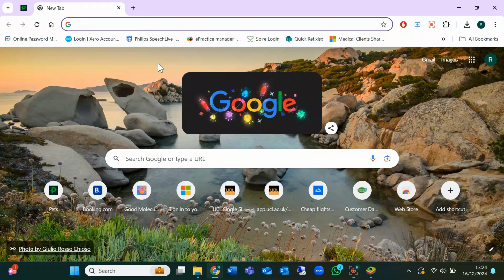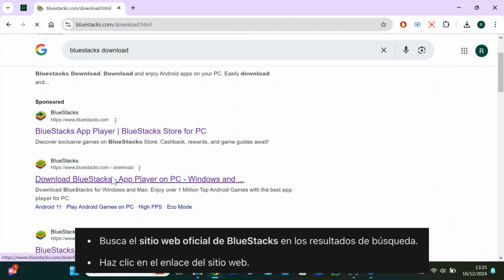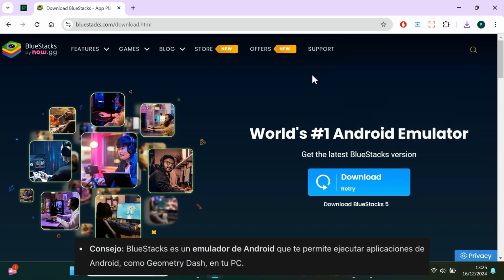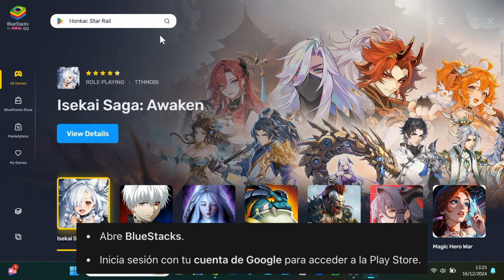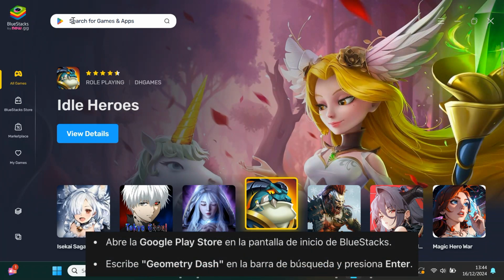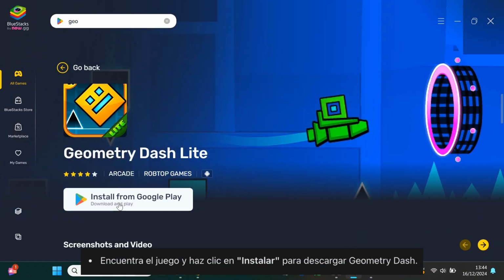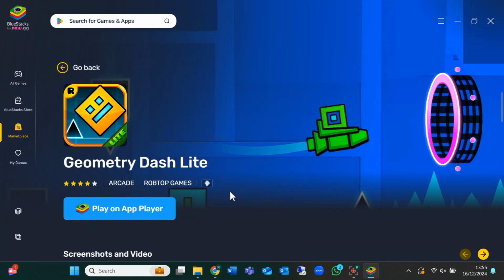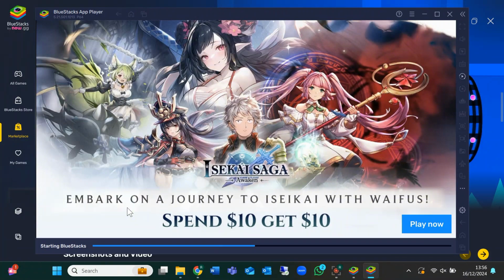Cómo Descargar Geometry Dash Gratis en PC – Guía Paso a Paso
🎮 ¿Quieres jugar a Geometry Dash en tu PC sin gastar dinero? En este video, te mostramos **cómo descargar Geometry Dash gratis en PC** con una guía paso a paso. Ya seas fanático del juego original o estés explorando versiones hechas por la comunidad, ¡este tutorial es perfecto para ti!

📌 **Qué aprenderás:**
- Métodos seguros para descargar Geometry Dash gratis en PC
- Cómo encontrar y descargar versiones alternativas o de prueba de Geometry Dash
- Instrucciones detalladas para la descarga e instalación
- Consejos para evitar estafas y descargas no seguras

💡 **Consejo Pro:** Siempre descarga juegos de fuentes confiables para garantizar tu seguridad y evitar posibles riesgos de malware.